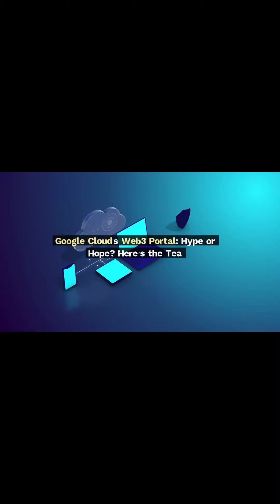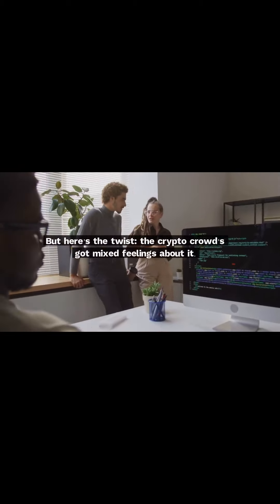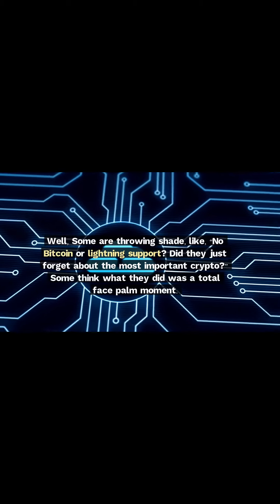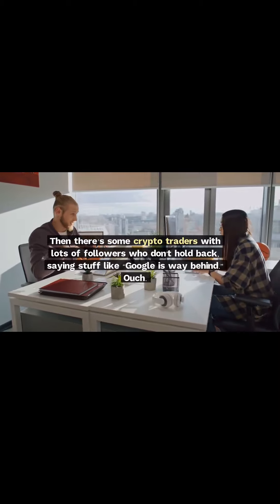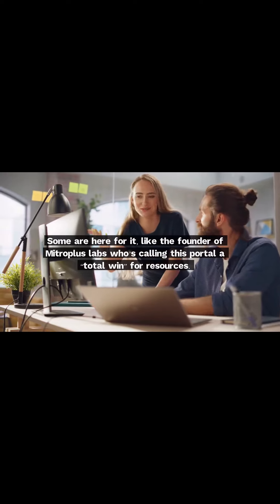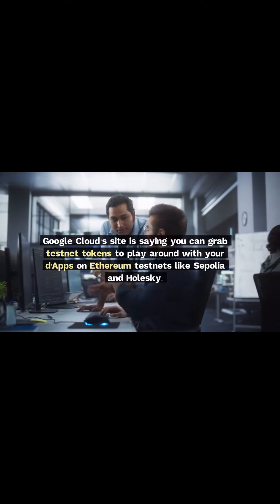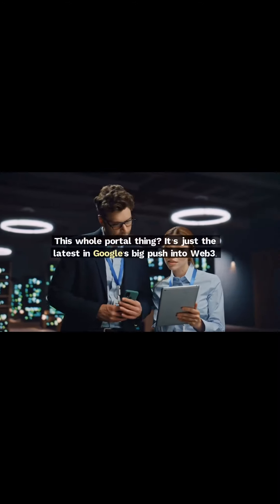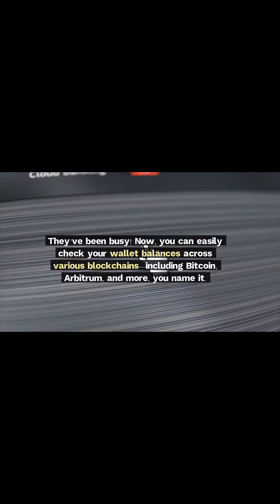Google Cloud’s New Web3 Portal: Innovation or Missed Opportunity? You might be Feeling overwhelmed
Google Cloud’s New Web3 Portal: Innovation or Missed Opportunity?

You might be Feeling overwhelmed by the fast-paced evolution of blockchain technology?

It’s okay, You’re not alone, as even experts scramble to keep up with the latest tools and trends. 🤗

Many developers express frustration over major platforms overlooking critical features like Bitcoin and its Lightning Network, pointing out what seems like a significant oversight.

You may have seen influencers in the crypto community voicing their disappointment, noting that some tech giants seem to lag behind the curve when it comes to meaningful blockchain innovations.

On the flip side, there are those who see immense value in new tools, calling the latest portals comprehensive resources that can drastically enhance the development of decentralized applications.

If that is sounding like you, maybe what you’re doing wrong is not leveraging the mixed reviews to your advantage.

👉Use the skepticism to guide a more critical approach to what these big tech offerings can really do for your blockchain development.

👉Explore Google Cloud’s Web3 portal yourself. Dive into its blockchain datasets, engage with tutorials on creating NFTs, and test your apps on supported Ethereum testnets.

Whether you find it lacking or comprehensive, firsthand experience is invaluable. For reals.

This can help you decide how best to integrate such resources into your work, ensuring you remain at the forefront of blockchain innovation.

Remember, crypto and blockchain is ever-changing. Follow me to stay informed

New tools are good for you.

Don’t just take the community’s word for it—explore, evaluate it for yourself

People’s opinions don’t mean anything.

If you want to make an impact in this space, perhaps even challenge the status quo then do it with your own innovations.

Follow for more @lovingnotworking